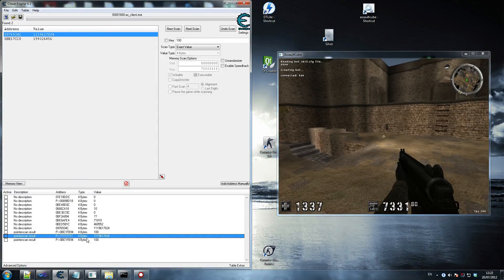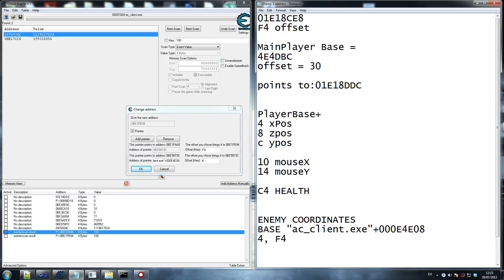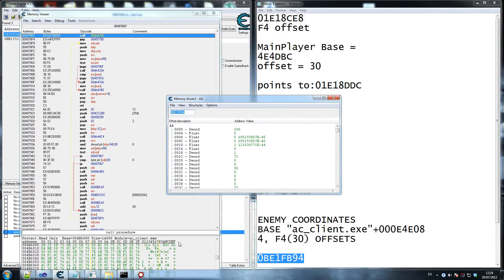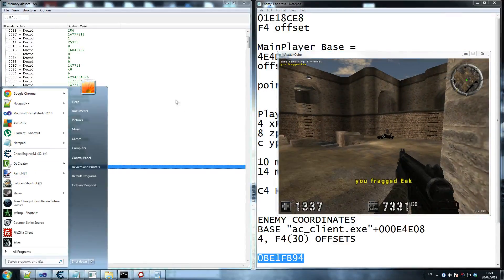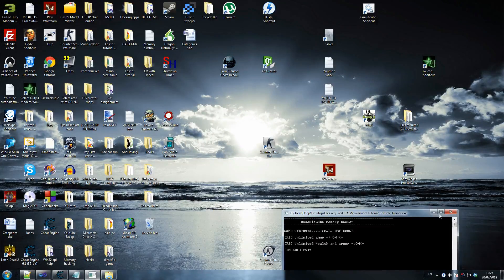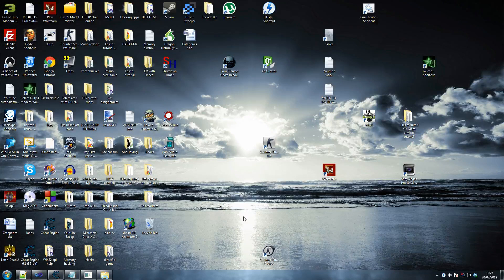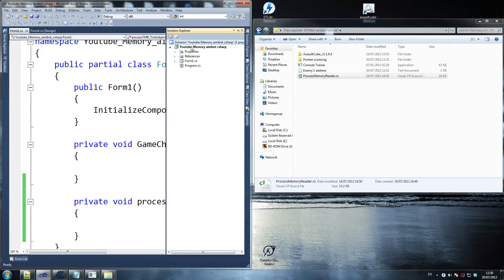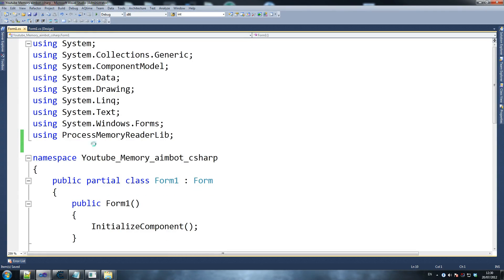C# How to make an AIMBOT tutorial 5/9 HD